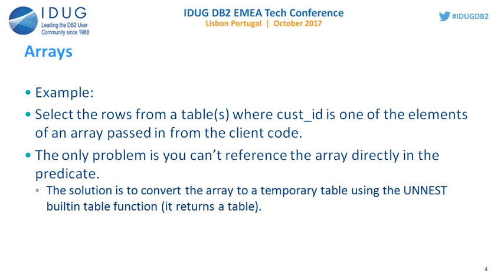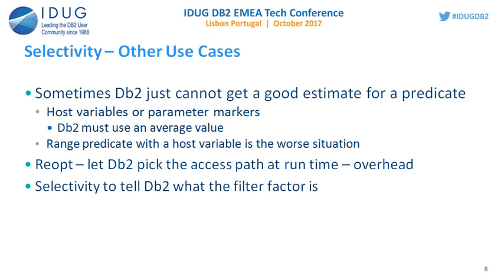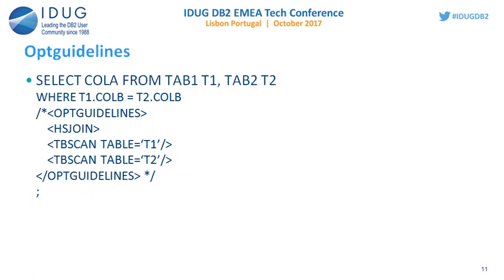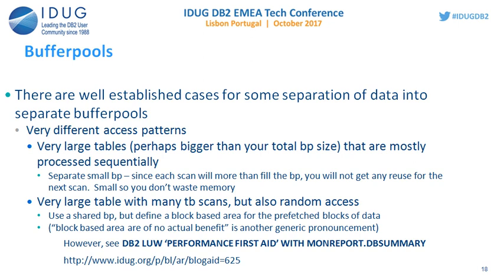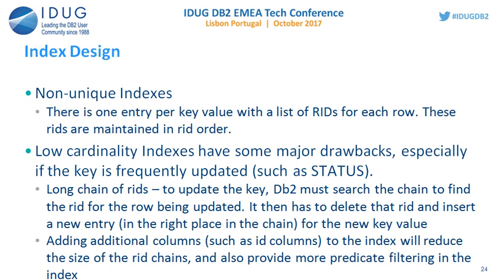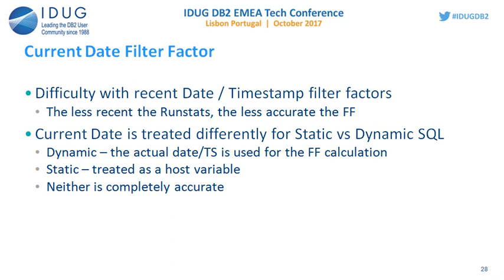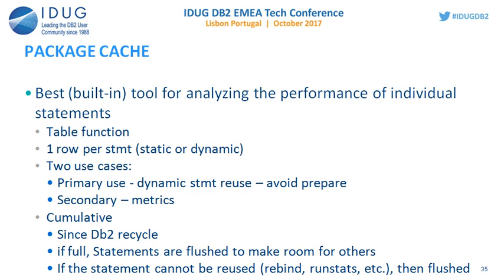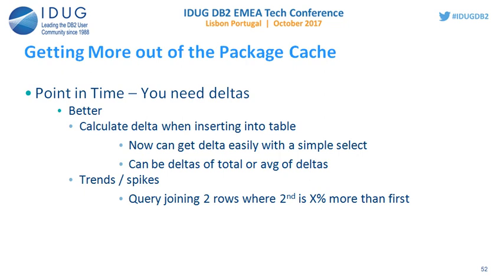Some of My Favorite Tuning Tips and Tricks for Db2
Presented by Joe Geller, JPMorgan Chase